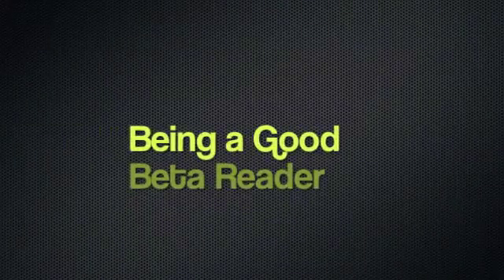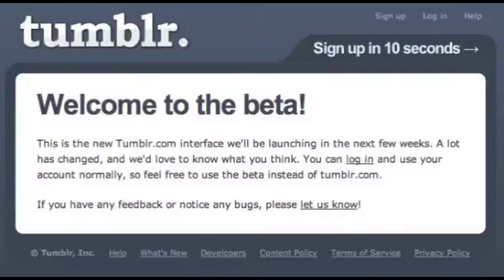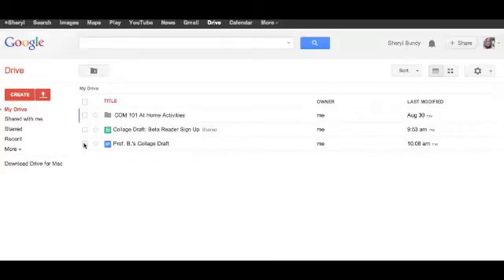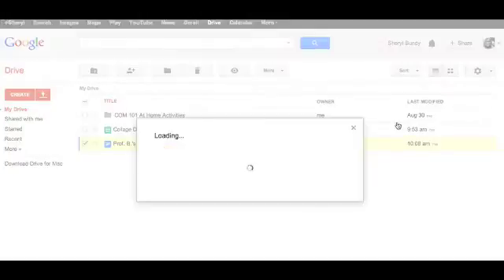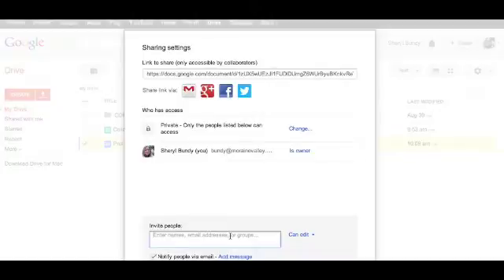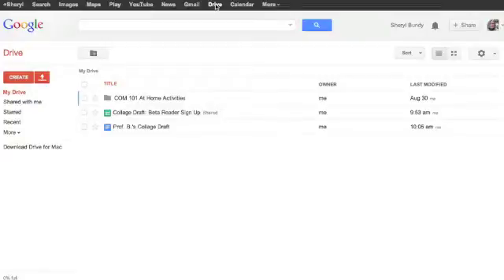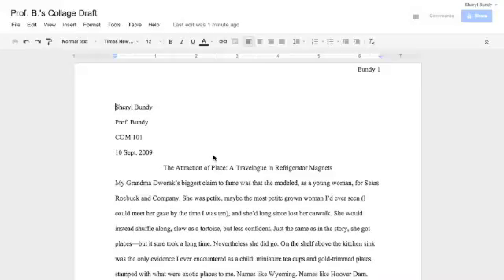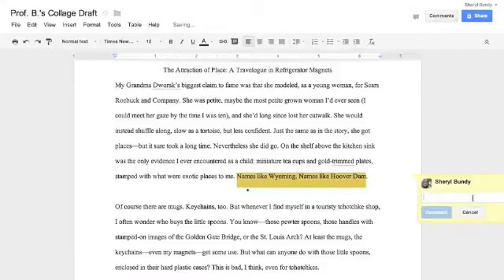Being a Beta Reader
For my First Year Comp students in my flipped classroom.